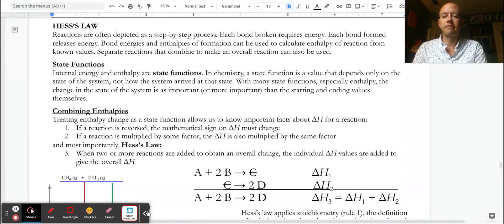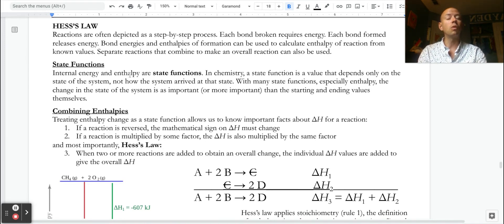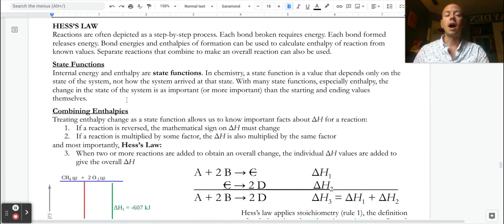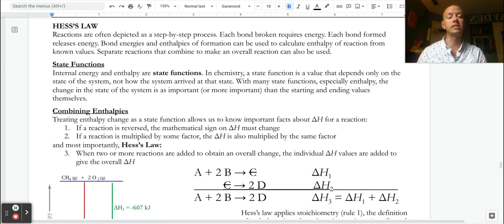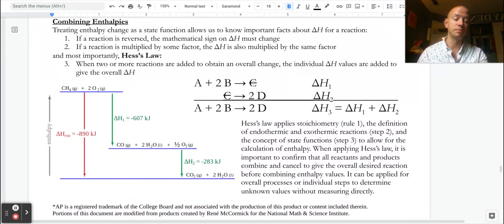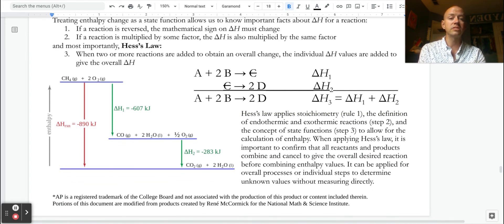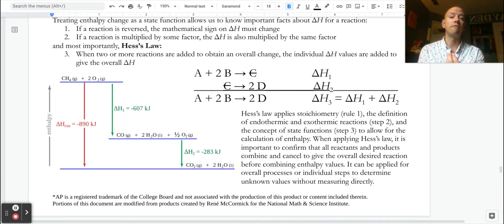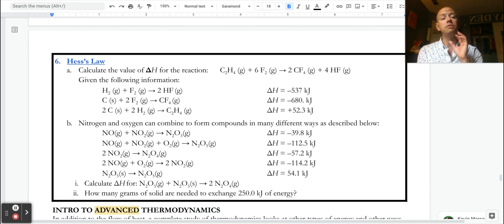AP Chemistry, Unit 6: Thermodynamics- Part 10